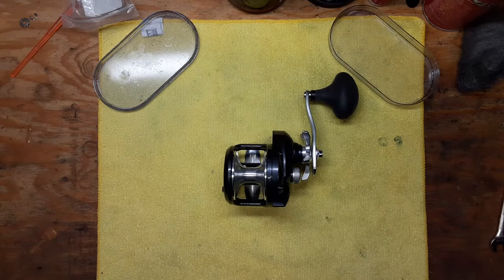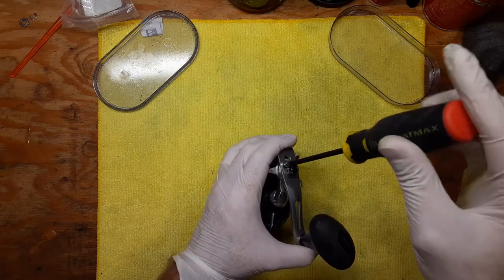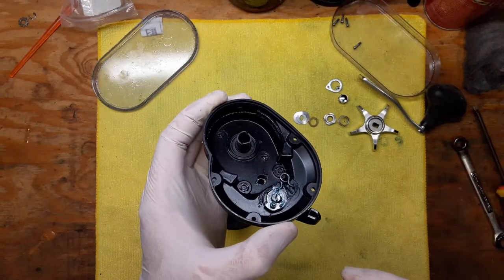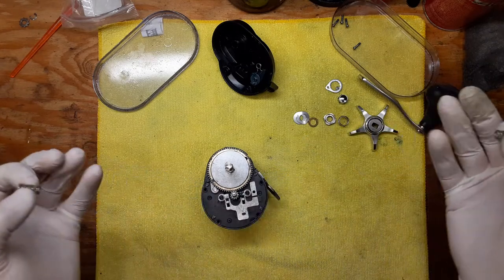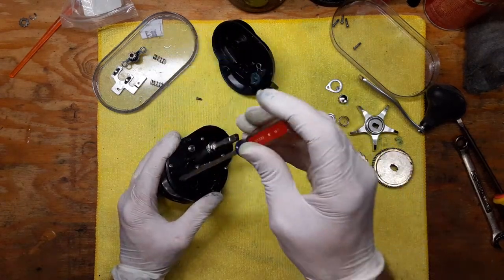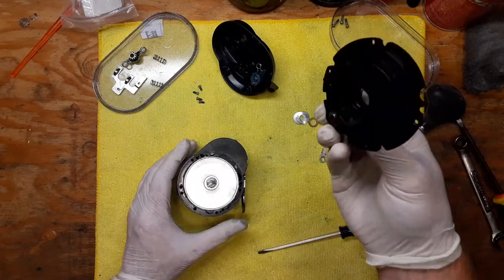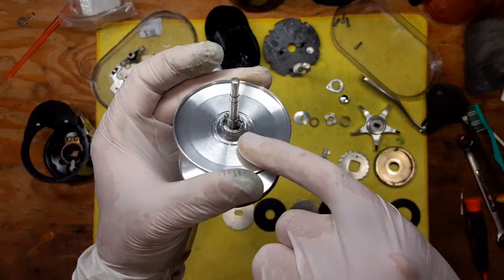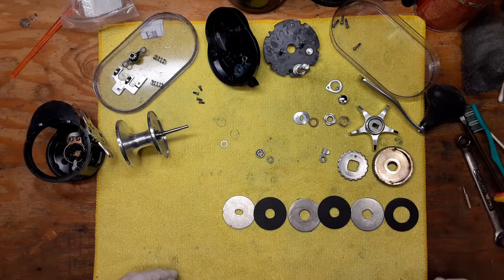Shimano Torium 16HG Walkthrough Disassembly Service Only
In this video I do a walkthrough disassembly service on a Shimano Torium 16HG conventional high speed reel.  Complete take apart steps and cleaning tips on this model reel.  Watch in HD!